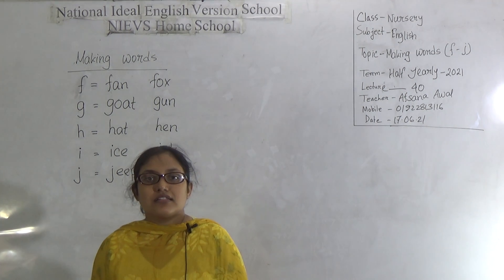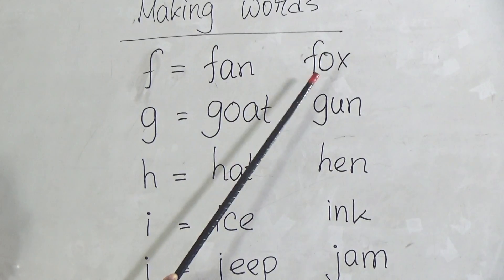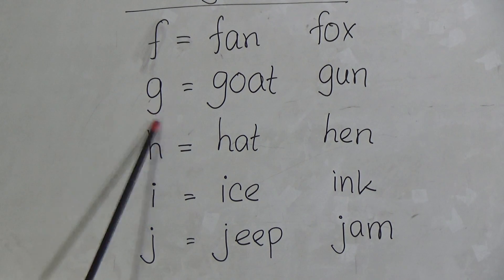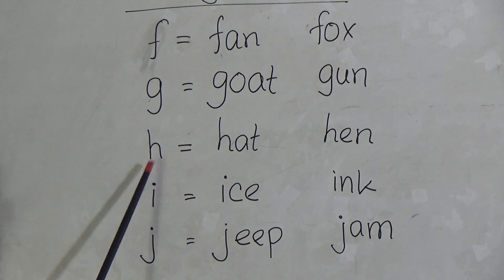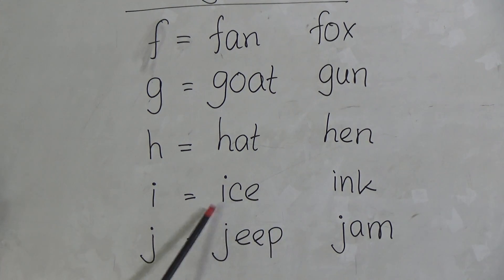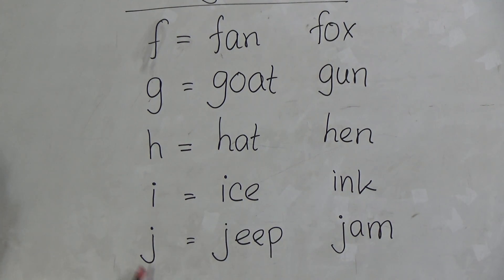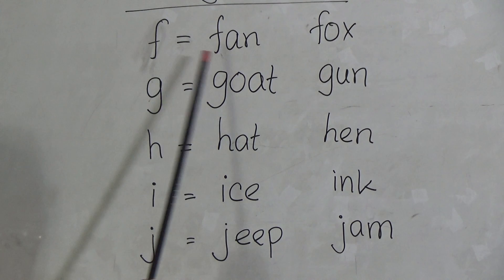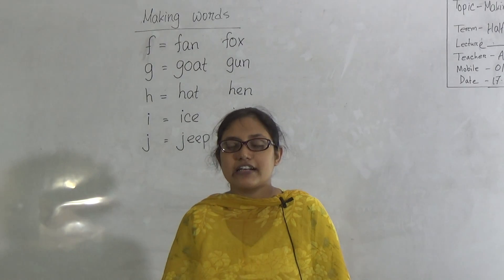Class: Nursery, Subject: English (Lecture- 40), Topic: Making words (f-j)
Class: Nursery
Subject: English (Lecture- 40)
Topic: Making words (f-j)
Teacher: Afsana Awal